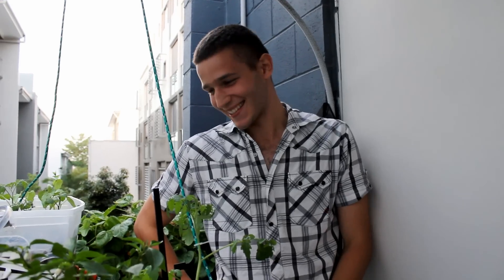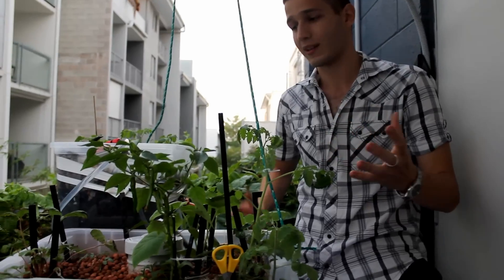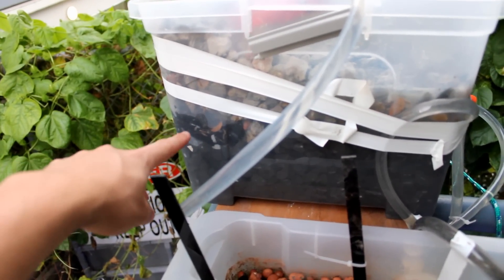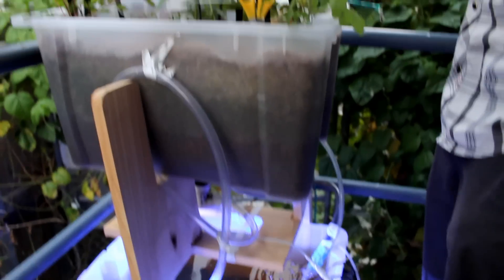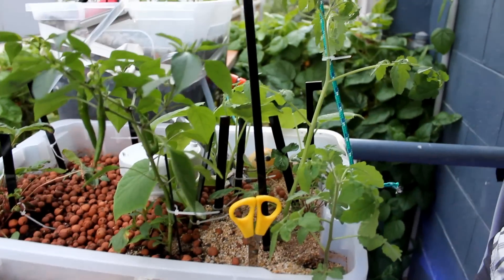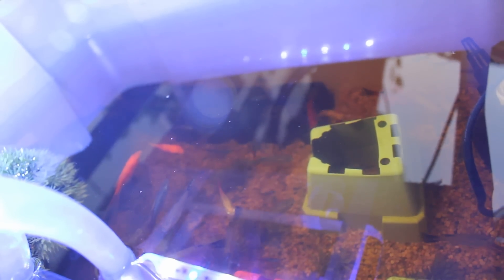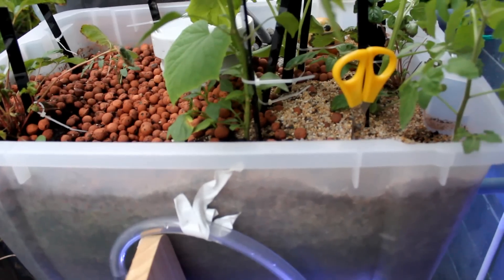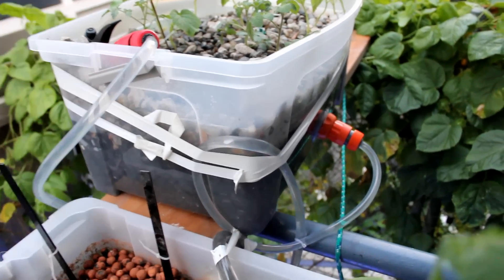Epic's Aquaponics System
Epic's Basic's on Aquaponics Explained!

Aquaponics systems in the most simplest of ways allows ordinary people to grow their own vegies and fish in a single system. Both aquaculture and hydro culture combine together in a symbiotic relationship that allows for faster than normal growth in your plants and with bigger systems, fish for your dinner plate.

The system takes the ammonia from the fish waste and allows bacteria to convert it to nitrates and nitrites of which the plants can then use as food. The plants are also housed in grow beds that flood and drain which allows the roots to absorb nutrients and then aerate at a rate not possible within planted systems. This in turn grows the vegies or fruit at two, three or even four times faster depending on the conditions and lighting.

Here at Epic PC Cases we have built a simple outdoor setup with the really quite minimal room we have at the back of our factory! I should be enjoying cucumber, chilli, green beans, strawberries and cherry tomatoes in a matter of weeks if all continues well.

Song - The Streatham Hill Gods